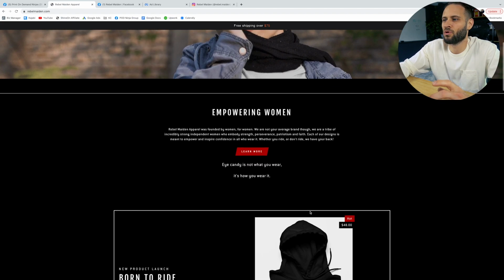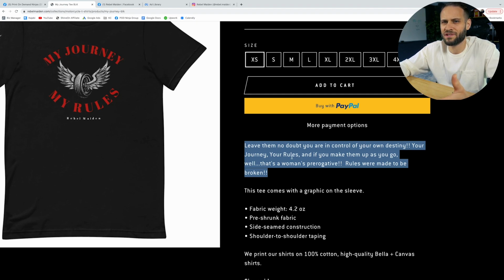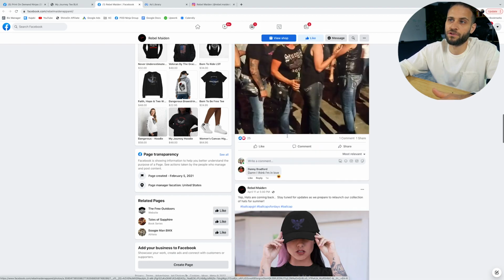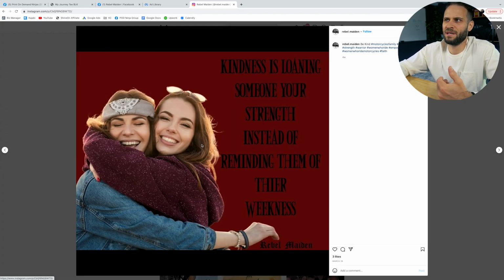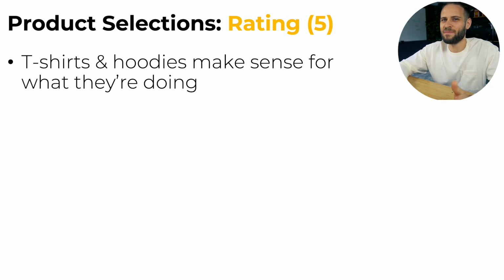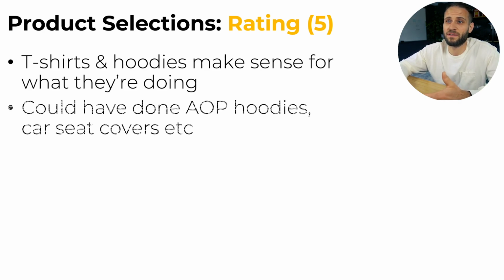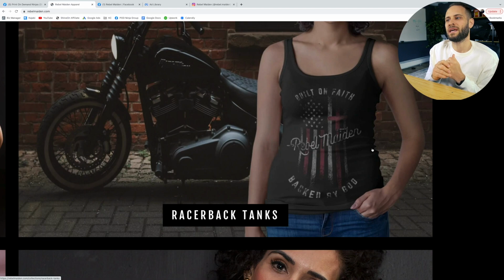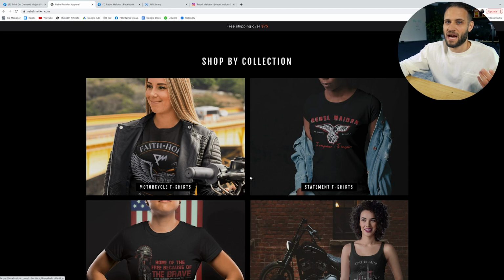This Print On Demand Store Changed My Mind About Shopify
🎉 JOIN MY NEW YEARS LIVE COACHING! 🎉

Install ShineOn - The #1 print on demand app for unique and high profit products!